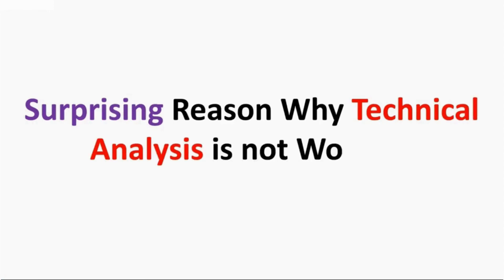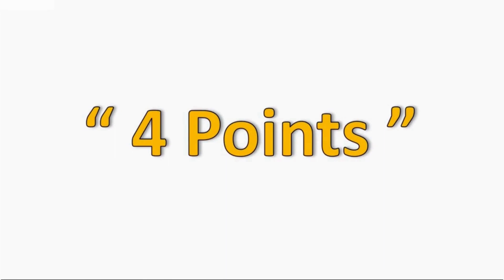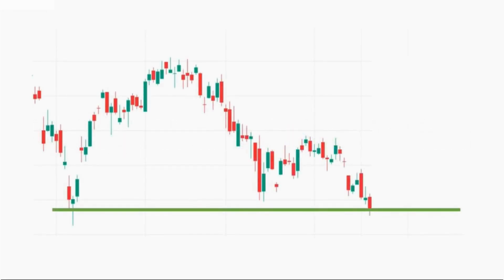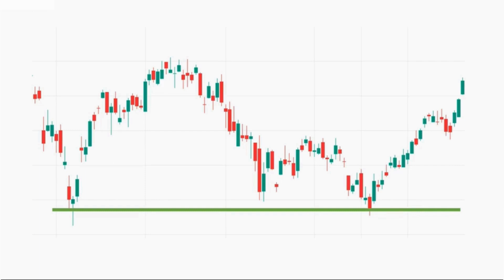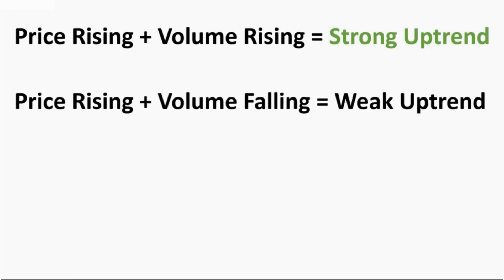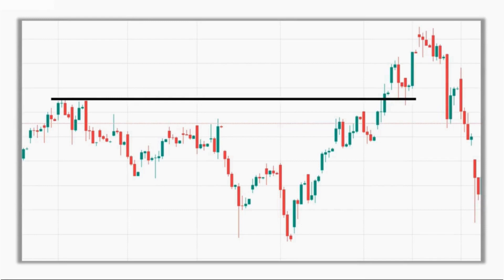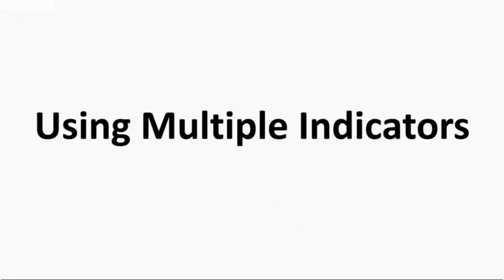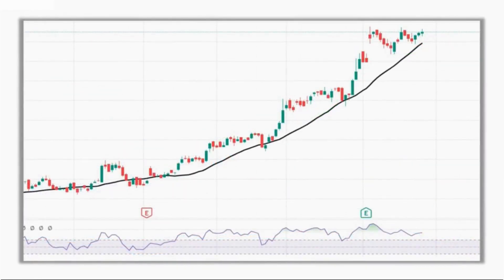Technical Analysis is not Working | Technical Analysis of Stocks | Tradingfyive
Most Recommended Video on Our Channel:-

Start Trading/Investing in Stock Market, Use the Link Below to Open a Demat Account

About Tradingfyive:-
Tradingfyive is an organization which helps the viewers and fellow traders to improve their skills of technical analysis in the market.

This channel provides informative videos on the market and focuses on enhancing the analytic skills of the viewers which could help them to become a successful trader.

Our motive is to successfully impact life of more than 10 lakh novice traders and to make them financially accomplish through stock market.

stock market full knowledge in hindi
stock market kaise sikhe
stock market movies hindi
stock market news today
stock market status